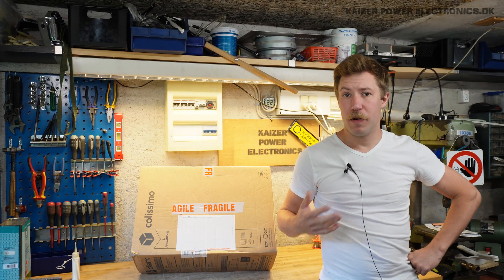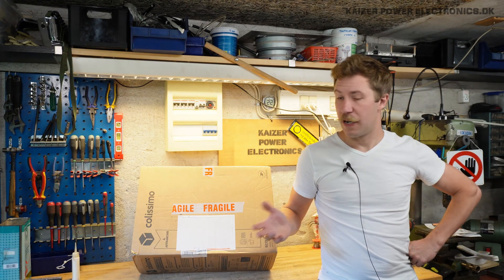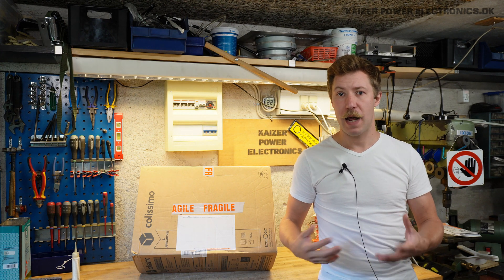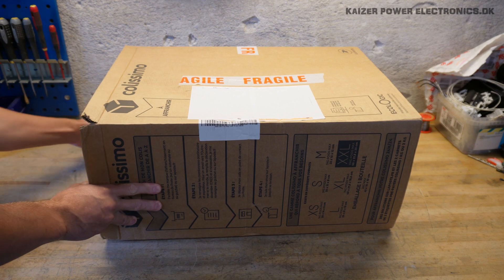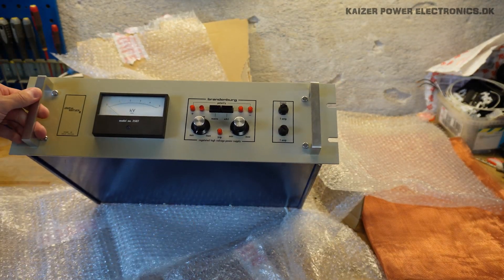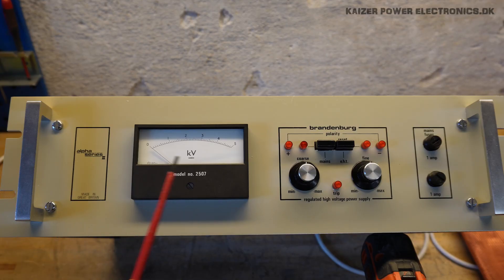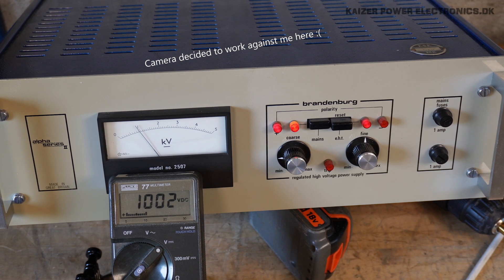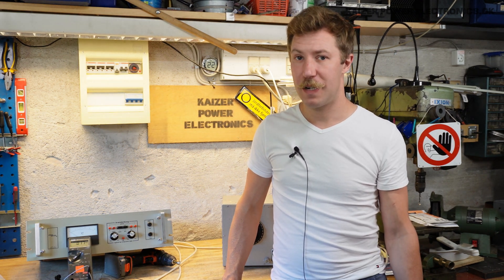Brandenburg Alpha Series II 5 kV Power Supply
The Brandenburg Alpha Series II 5 kV Power Supply is from Great Britain and made in 1977. The model 2507r is specified for 500 to 5000 VDC at 5 mA, around 100 VA power rating. I bought this Brandenburg Alpha Series II 5kV high voltage power supply from a University in France, cleaning out. I was lucky to spot this HV power supply among many pictures put up in a Facebook group called Vintage Electronic Test Equipment

• BTC (0.0001 minimum): 3FtSz4svHxLYw4BNHWetSm65yajUZNb8CY
• ETH (0.05 minimum): 0x911d11766d3ab8efc829eb5f218f3b83dba12efa
• LTC (0.01 minimum): LLbTw63Mks4CmeWmkt2jChJfvrWHheH8T7
• DOGE (no minimum): DMRRa8uRH19tYWZ9GVHijpZYgRTecNVLFo
• SHIB (400 minimum): 0x8c1ed98c6c842467d782d2f865ed6d7adb8dfb4b